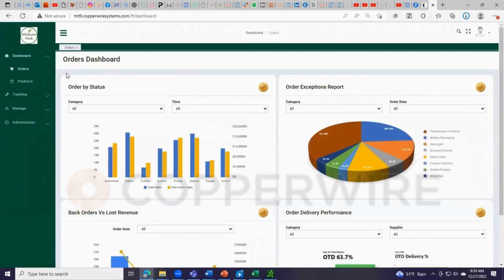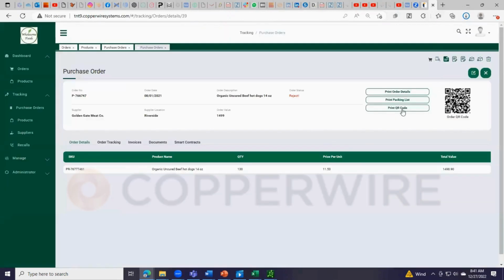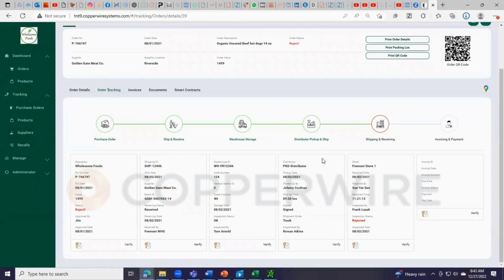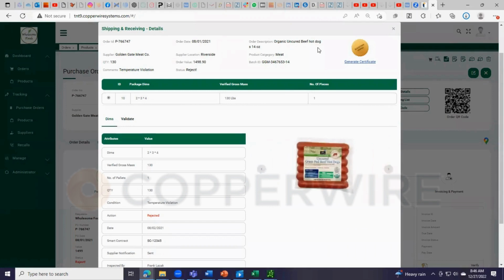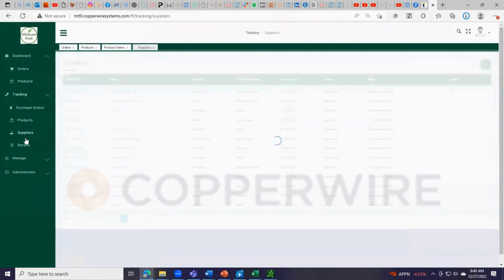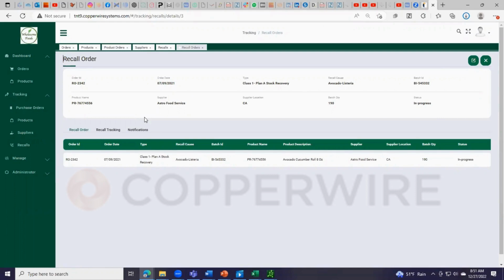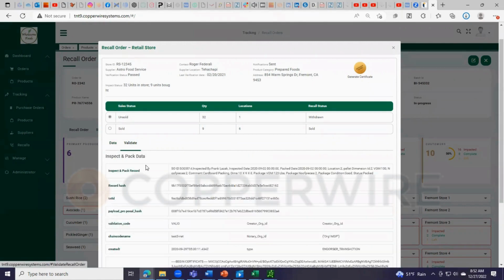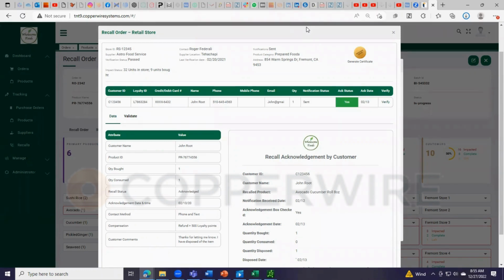Revolutionizing Food Safety - Live Demo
Blockchain technology has the potential to revolutionize the way food recalls are handled by providing a secure and transparent means of tracking and tracing food products from farm to table. By implementing a blockchain-based track and trace system, food companies can easily trace the origin and movement of food products throughout the supply chain, allowing them to quickly identify the source of any contamination or other issues and take swift action to remove affected products from store shelves and distribution channels. This not only helps to protect consumers from potentially harmful products, but it can also minimize the financial impact on food companies by allowing them to quickly isolate and recall affected products, rather than having to recall entire product lines or batches. Additionally, the transparency provided by blockchain technology can help to build consumer trust in food companies by demonstrating their commitment to food safety and quality.